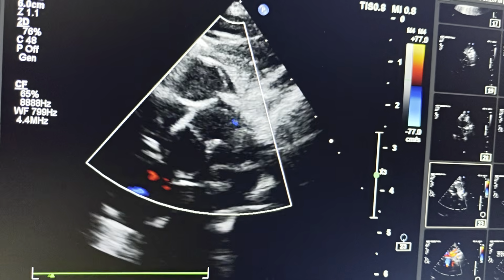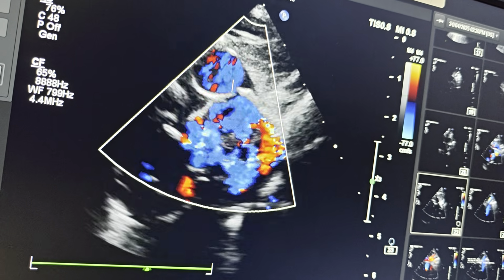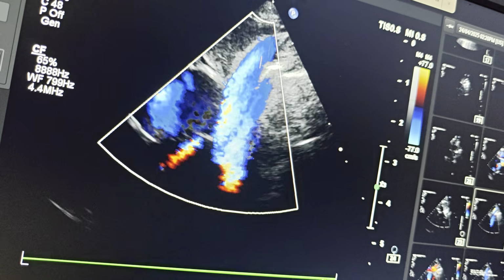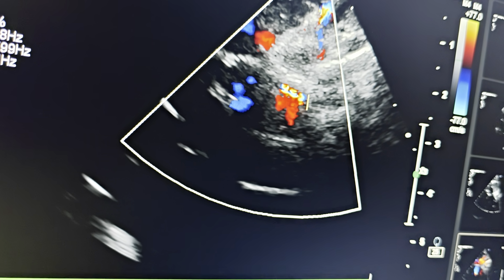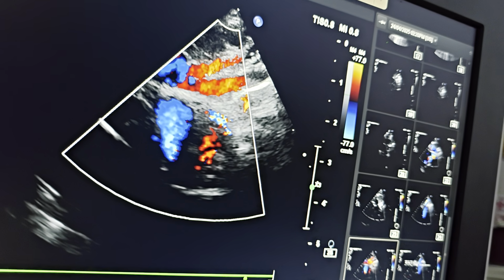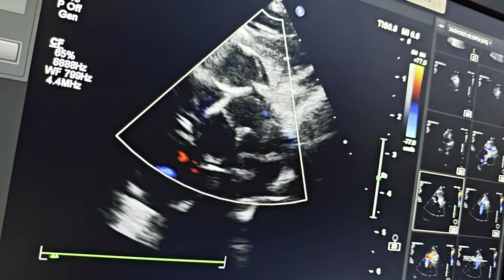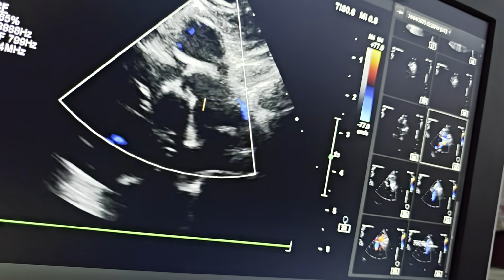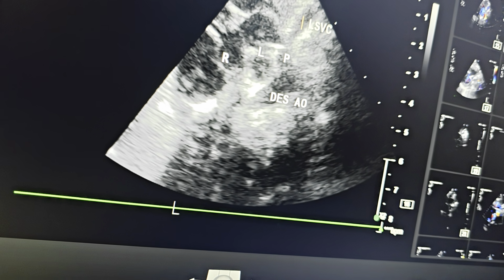Interrupted aortic arch with truncus arteriosus